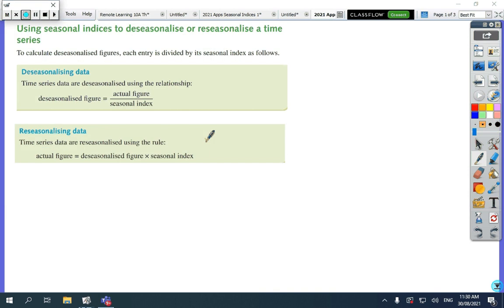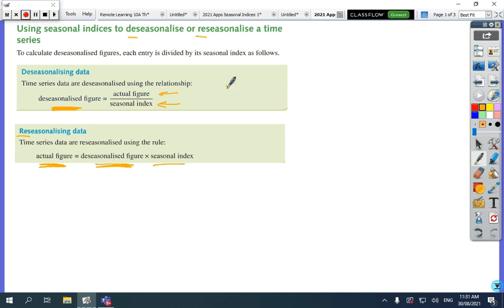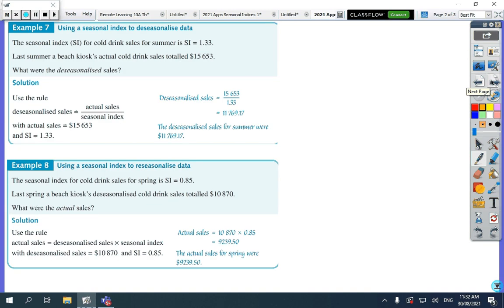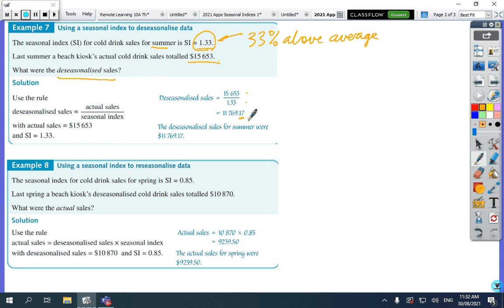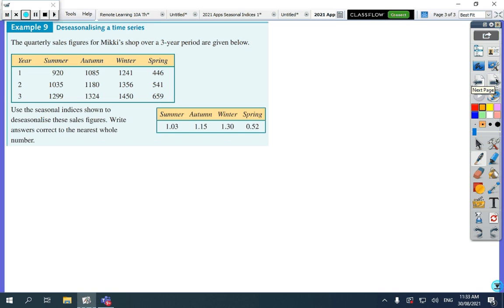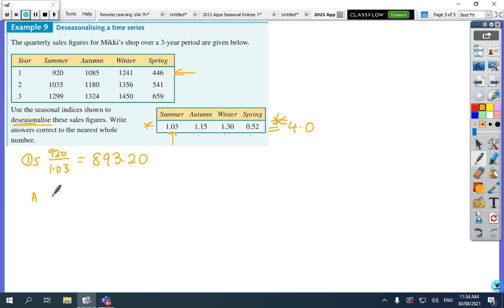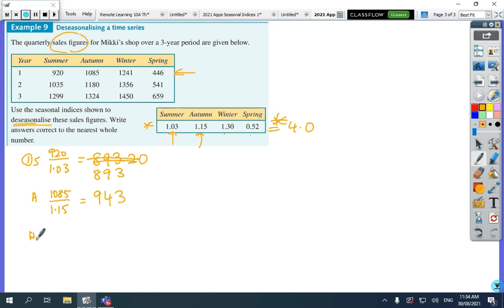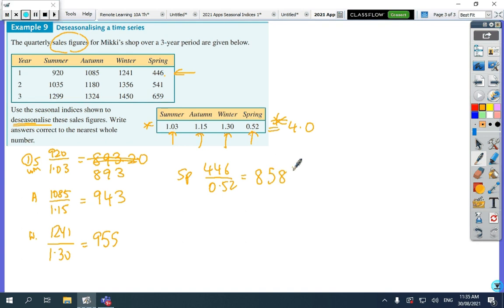12 Apps Seasonal Data Seasonalising and Deseasonalising data